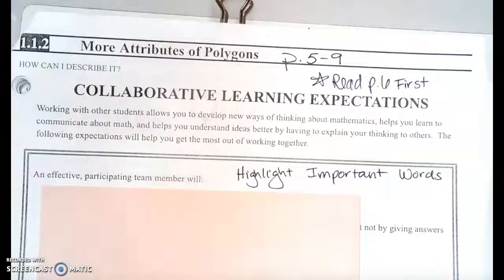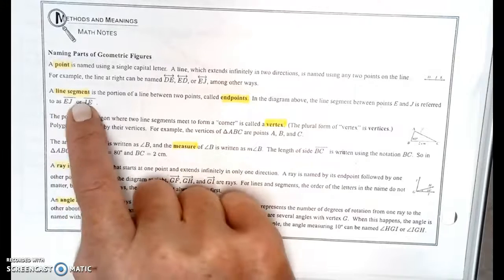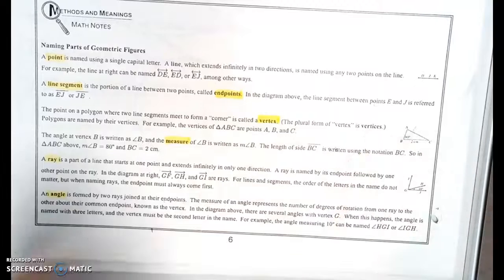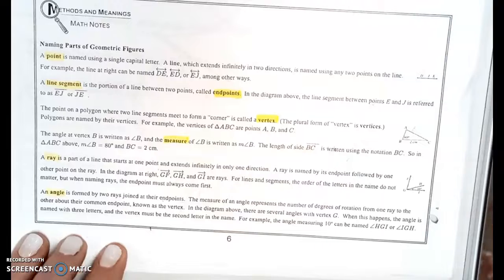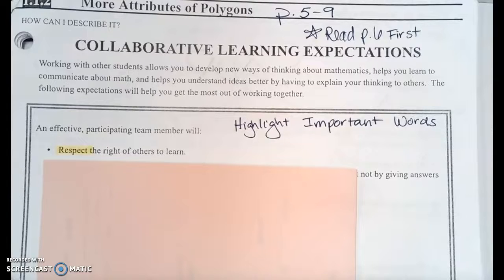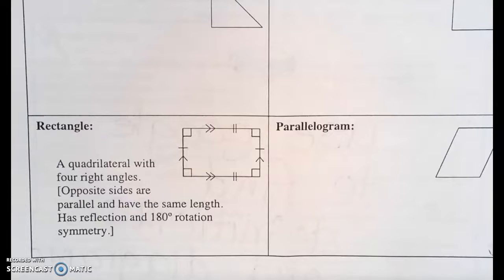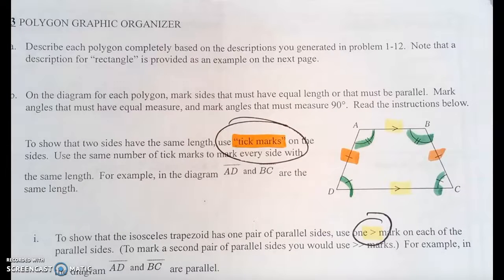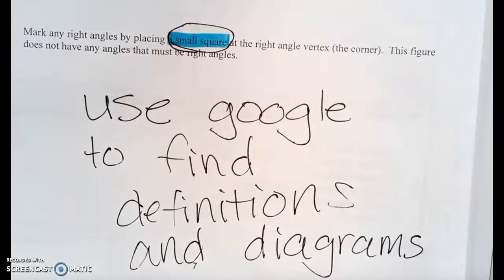IM2 1.1.2 More Attributes of Polygons